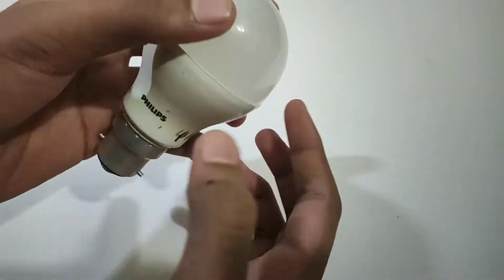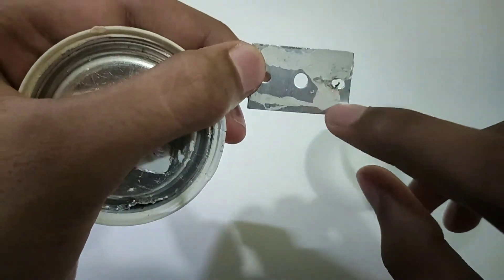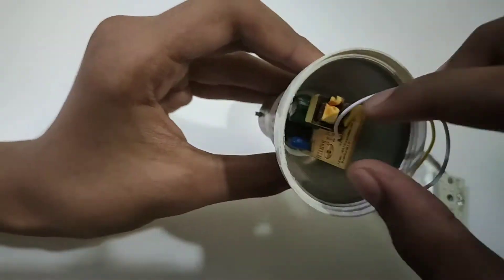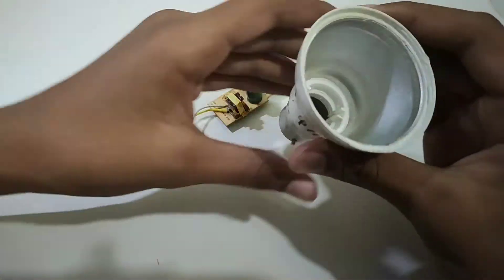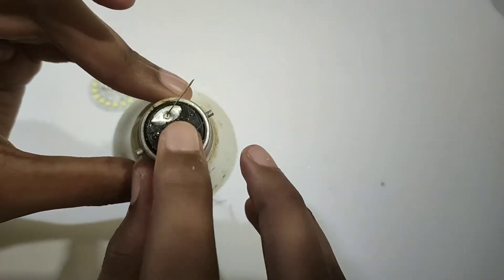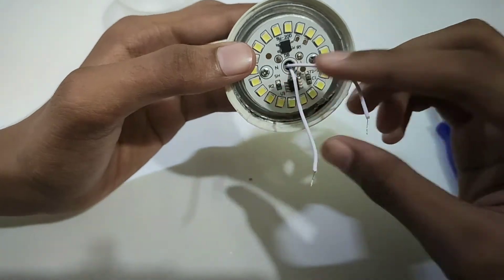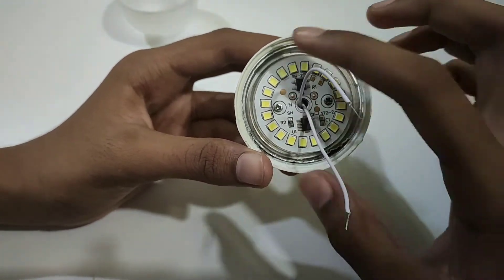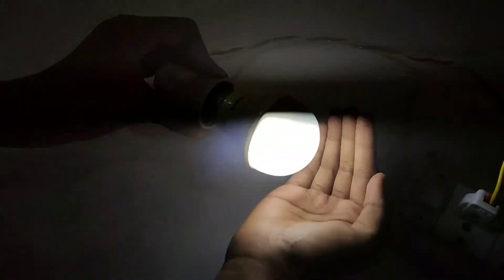കേടുവന്ന LED BULB ഈസിയായി ശരിയാകാം | HOW TO REPAIR LED BULB EASILY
From this video you will clear that how to repair an led bulb at your home. Watch this video full and please comment if you have any doubt about repairing the led bulb

കേടുവന്ന led bulb ഈസിയായി ശരിയാക്കാം.

How to repair led bulb easily.

ഈ വീഡിയോ കാണുന്ന ഏതൊരു വ്യക്തിക്കും ഈസിയായി നിങ്ങളുടെ വീട്ടിലെ led bulb നന്നാക്കിയെടുക്കാം

Are you looking for this?

how to repair led bulb easily at home malayalam